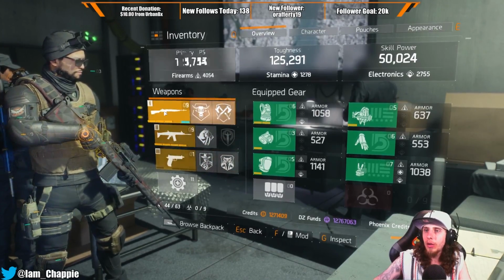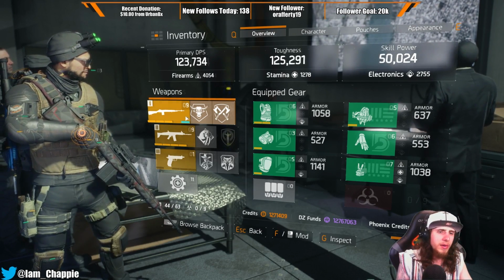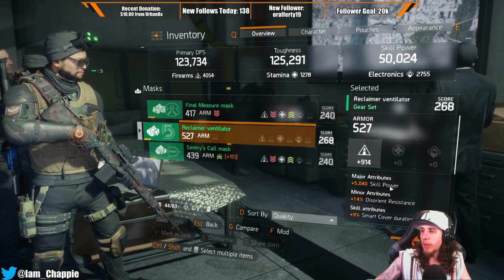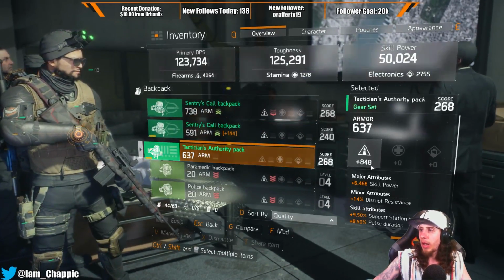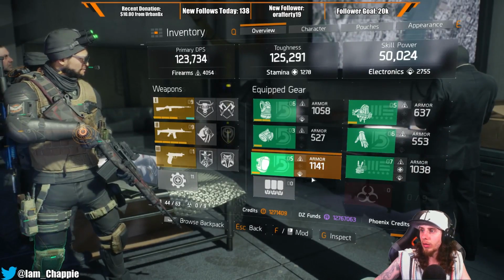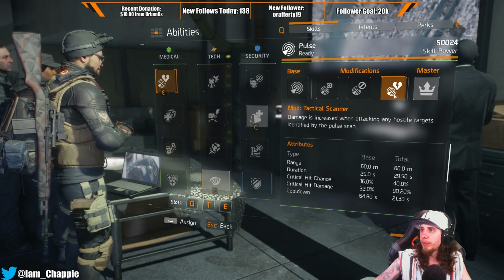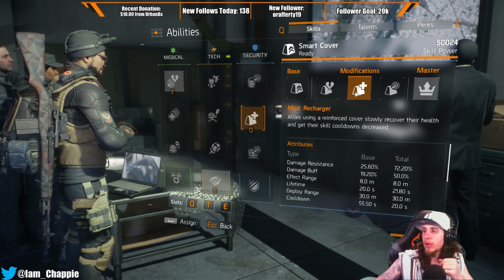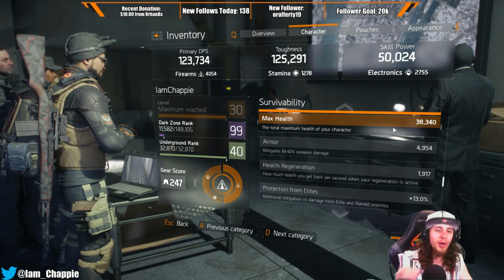The Division: The "Reclaidsmer" - Best 1.3 Support Build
This video goes over the best support build in the game currently. In this video you will hear the pros and cons to the build.

 I will also show you how well it works with in-game video from Tom Clancy's The Division.

Build Consists of:

4 piece Reclaimer + 2 Piece Tactician build I run currently for just about anything but is primarily suited for PVE!